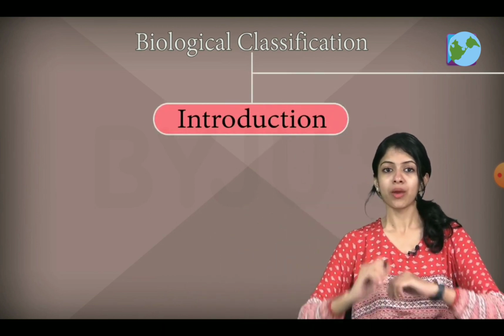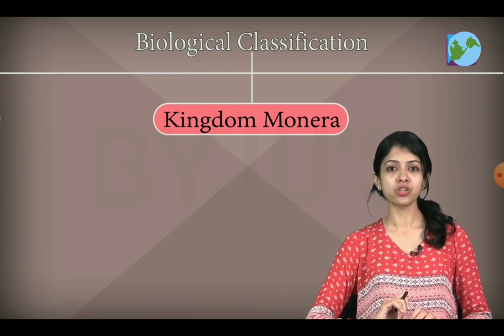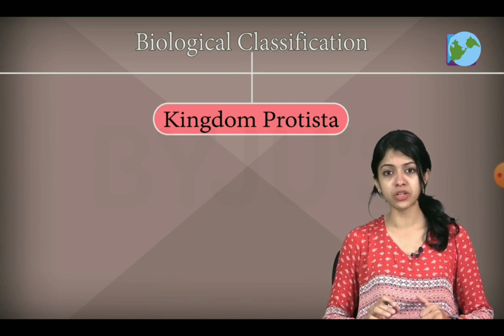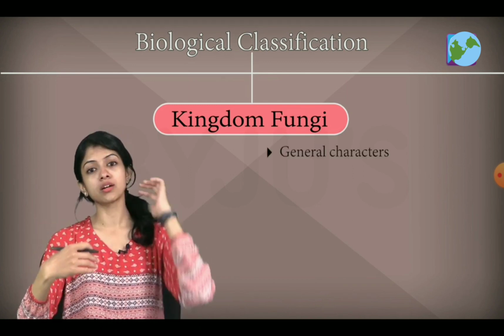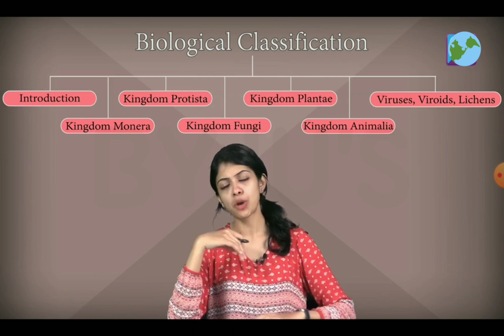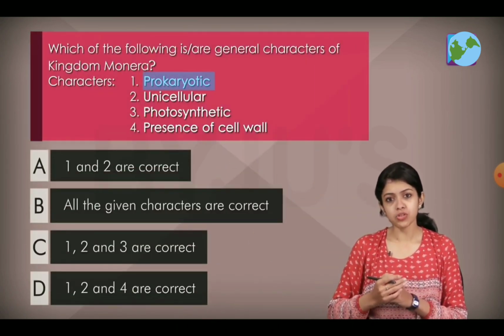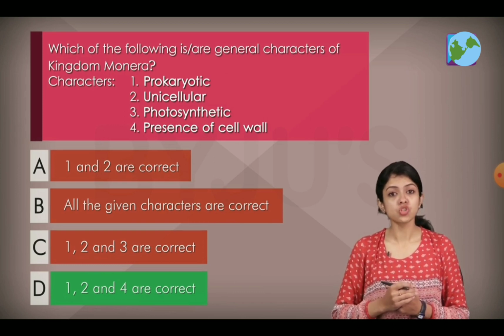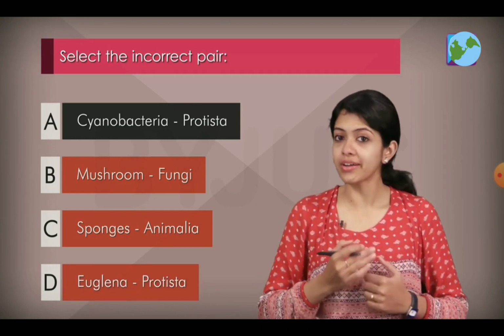Biological Classification | Focus on NEET & BOARD'S👈 | 5 Kingdom Classification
Five Kingdoms Classification of Biology
Biological Classification| Science

Biological classification neet
neet aspirants
neet2023
biological classification one shot
biological classification one shot class 11
biological classification class 11 neet
biological classification of living organisms